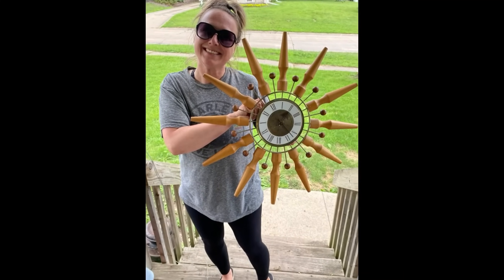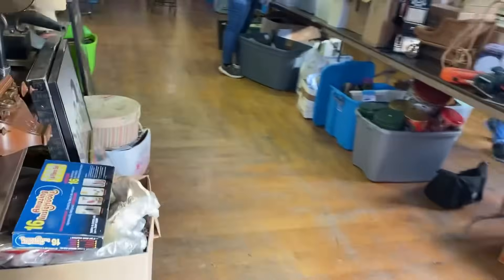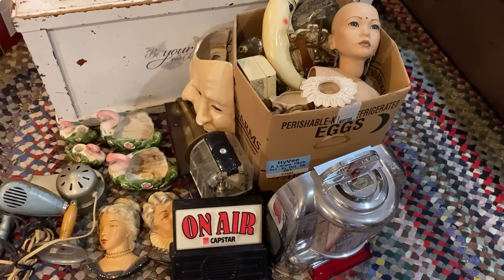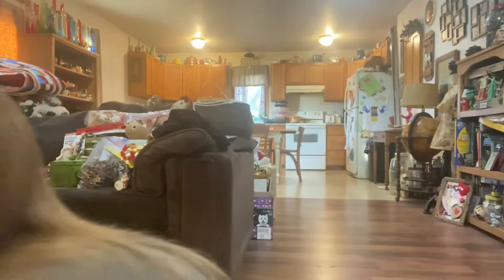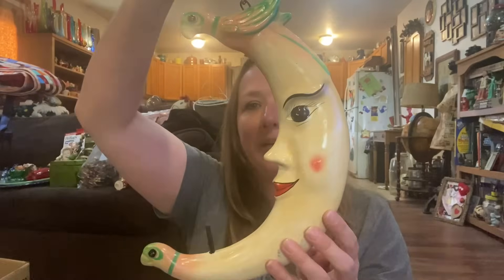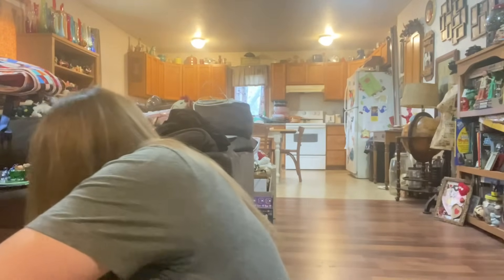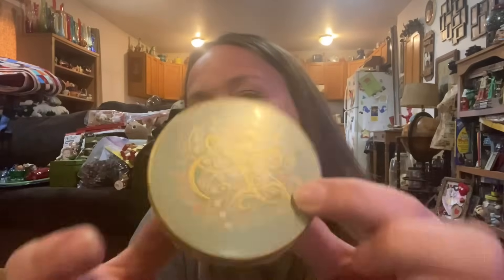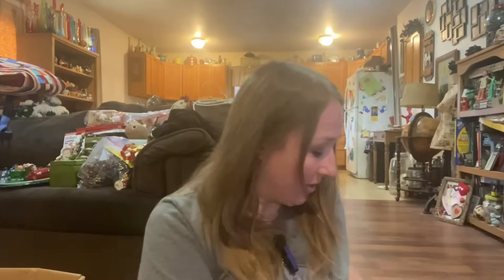WOW This Lady Had an AMAZING Kinda Style!!! Auction Time LOOK at This 👀….